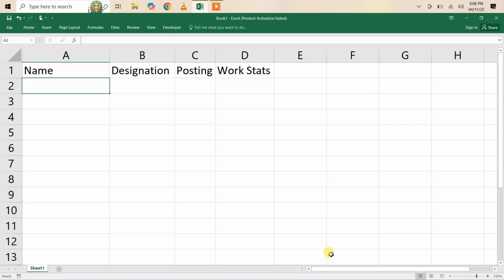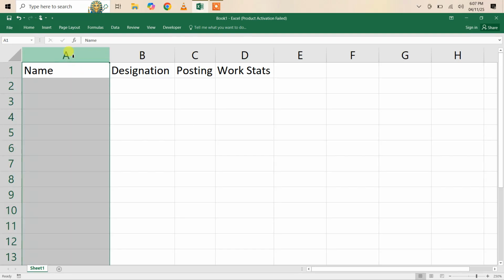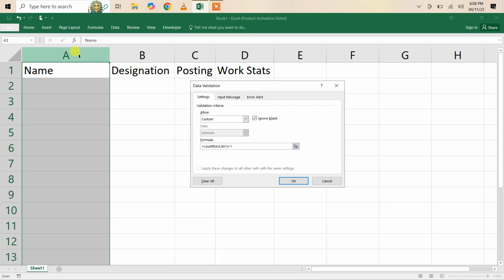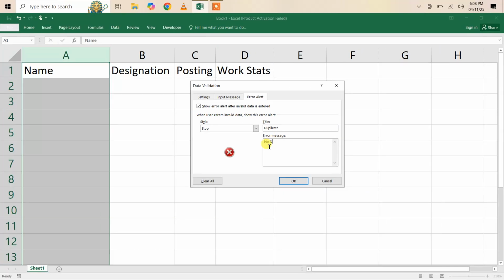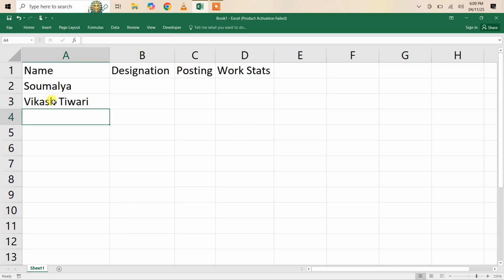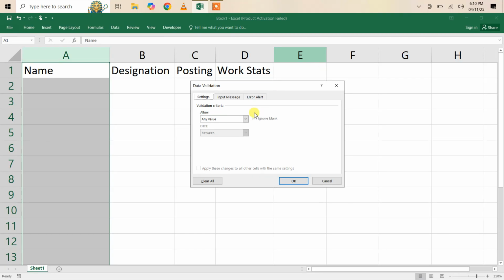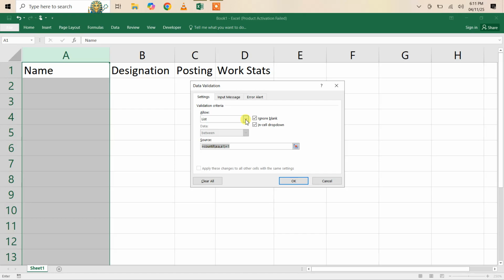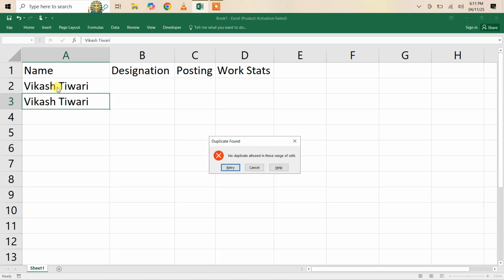Prevent Duplicate Entry